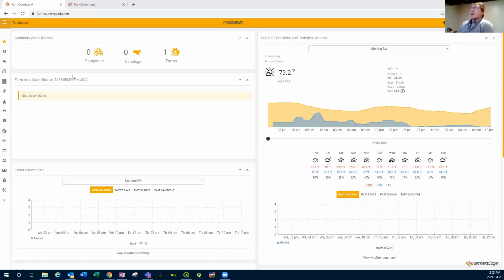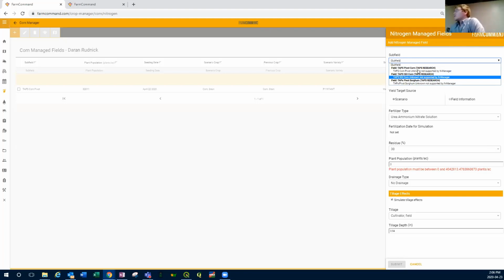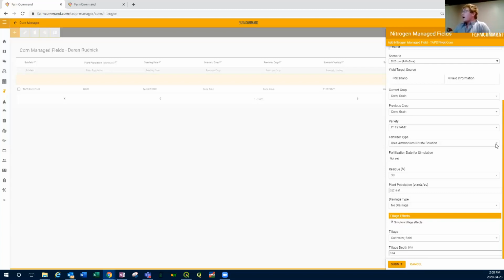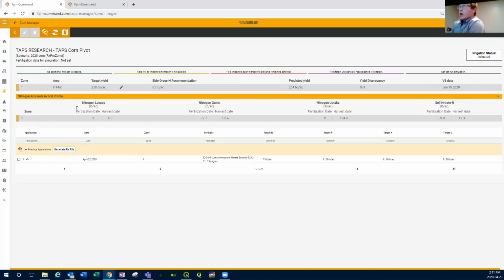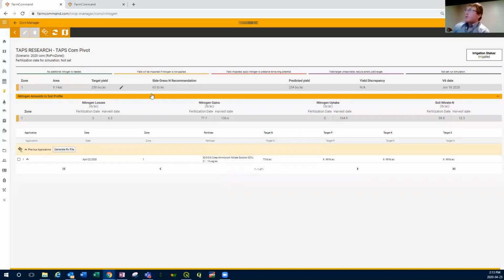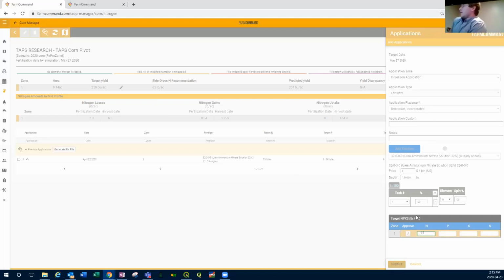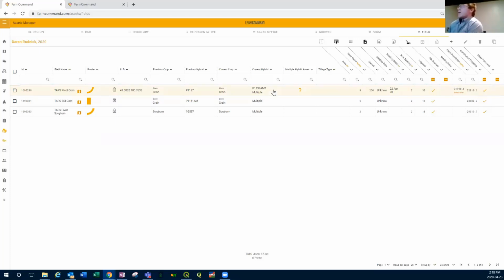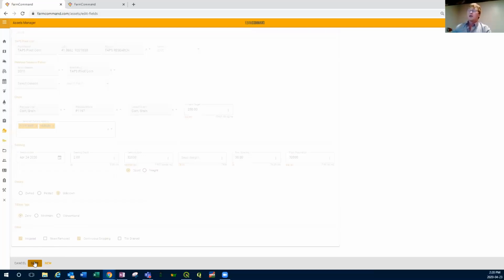FarmersEdge Nitrogen Management Tool Tutorial